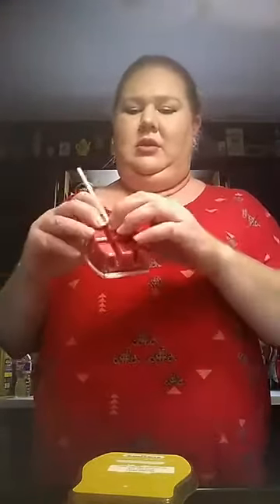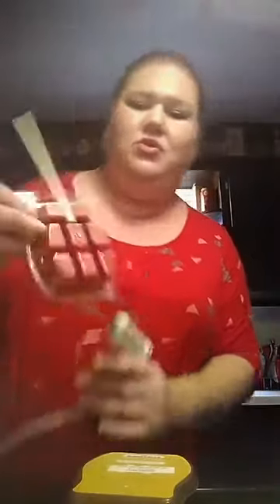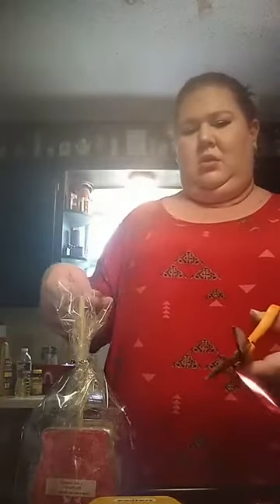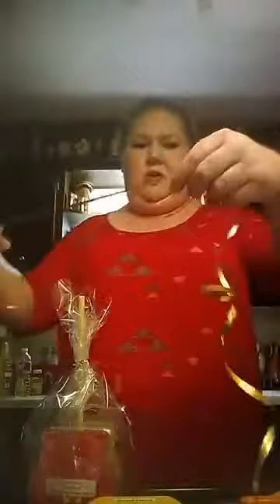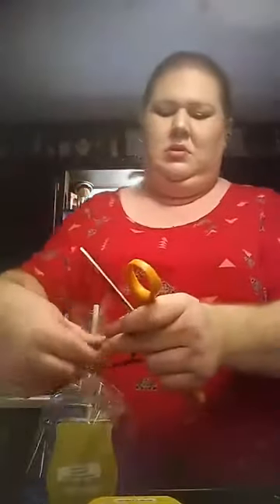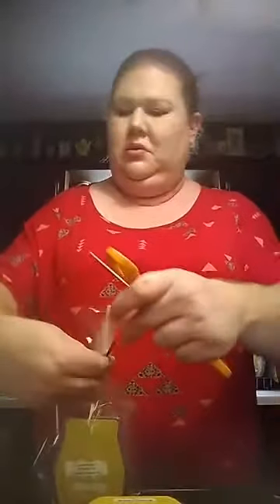*Scentsy* ~ Caramel Apple~ Bundle How to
Demo on how to put together Scentsy Caramel Apple bundle with Johnny Appleseed and Caramel Sugar Cone wax bar scents.

★ Like it? Place an Order!
★ Love it? Host a Party!

*LET’S CONNECT!*

~.~.~.~.~.~.~.~.~.~.~. Other Favorites:~.~.~.~.~.~.~.~.~.~.~.~.~.

What are you waiting for?!?!...HOLLAR!!  😉

*My neighborhood is using a private online network called Nextdoor Grand/Rose. On Nextdoor, neighbors can post events and recommendations, share safety tips, offer things to share, and simply get to know one another better. I think you and your neighborhood could benefit too.

*VeryDice App-FREE STUFF!
1. download app
2. Use Friend code: 1802155
2. Roll Dice-Just tap and hold down the ROLL button and see what you roll.
3. Win Tickets-Whatever you roll, you win in tickets. It's just like arcades in real life.
4. Get Real Stuff-Redeem your tickets for brand new electronics, gadgets, and much more!